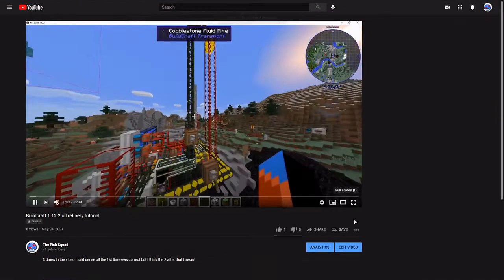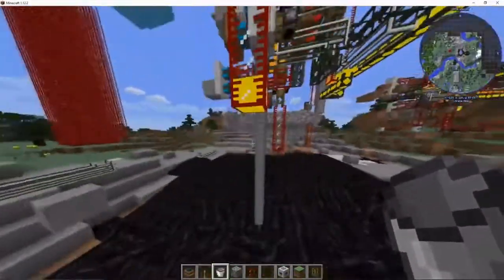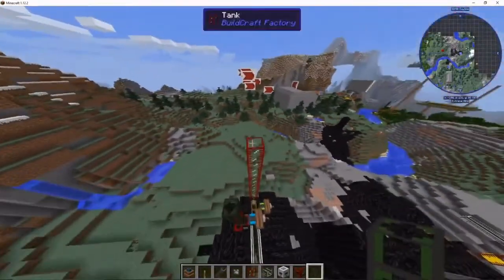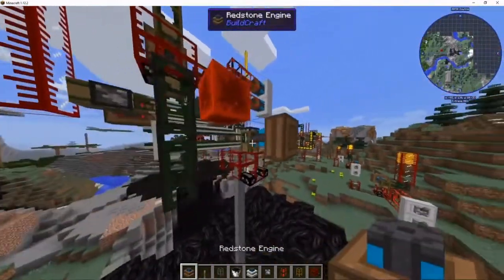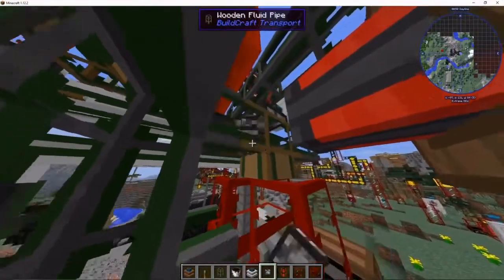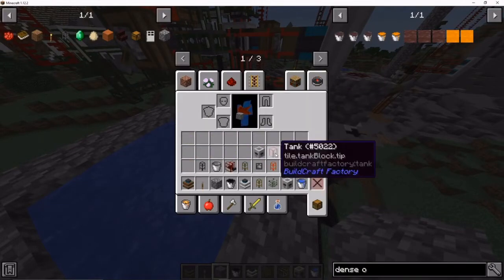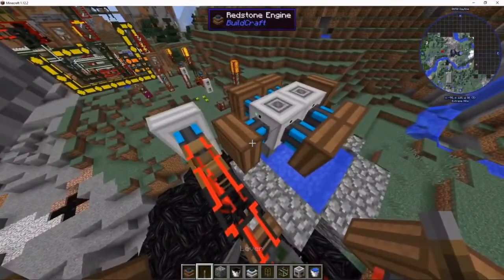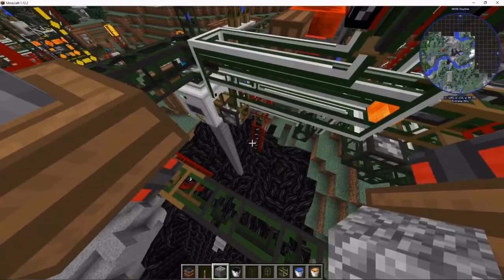Buildcraft 1.12.2 oil refinery tutorial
I made the video and then my audio was way to quiet so I recorded my screen with the video playing and voiced it over